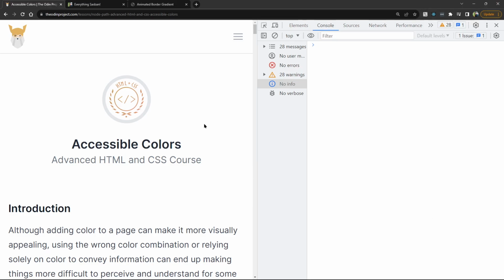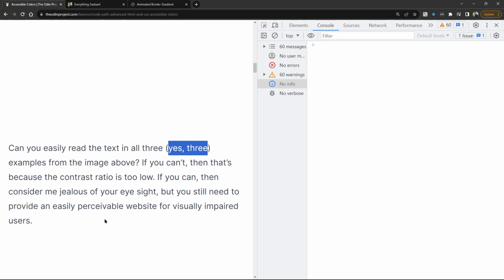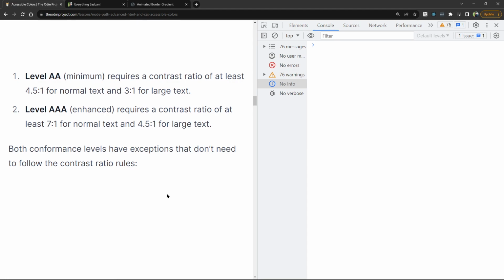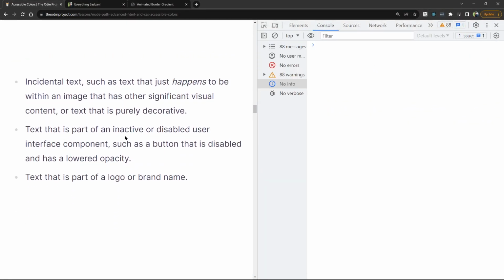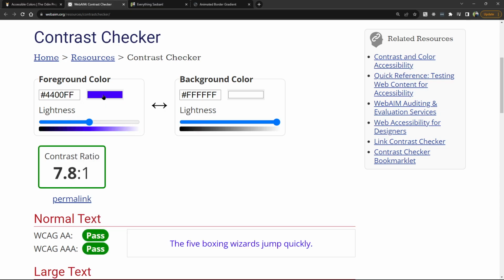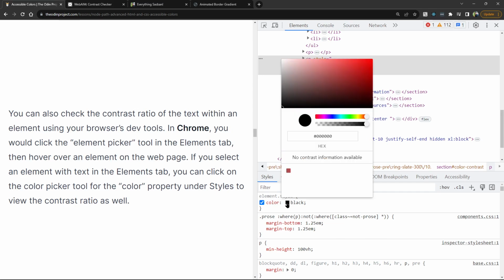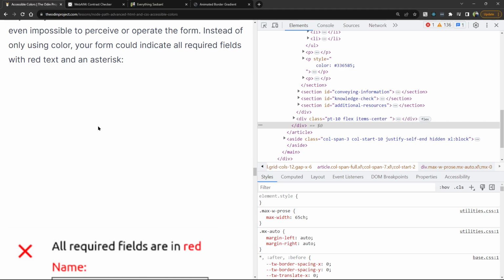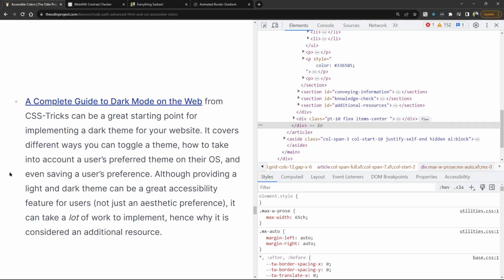Part 7/16: Accessibility - Accessible Colors